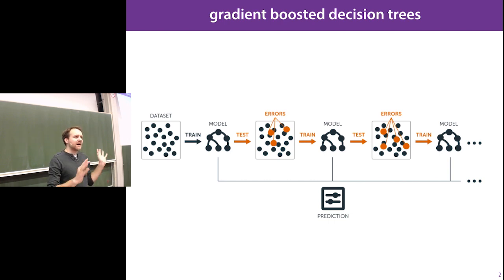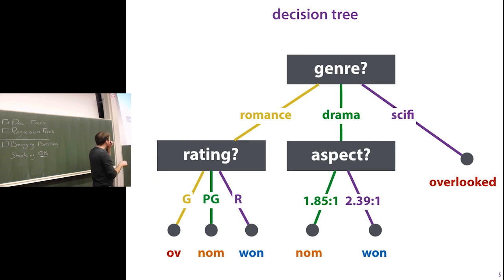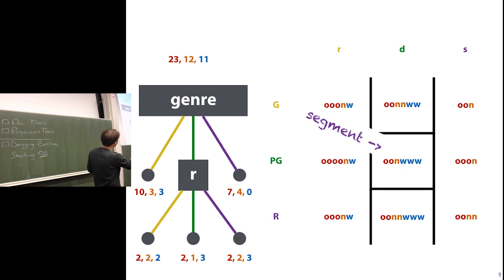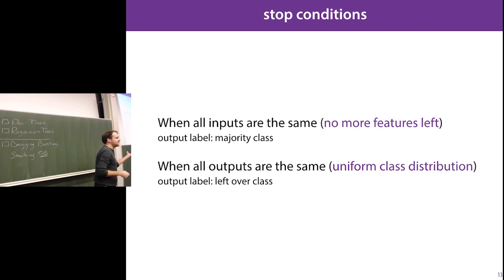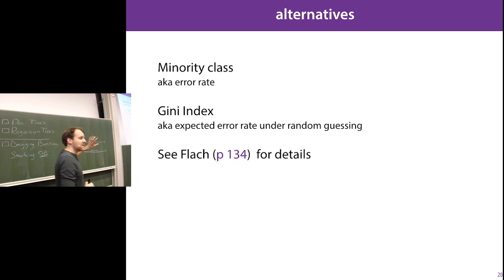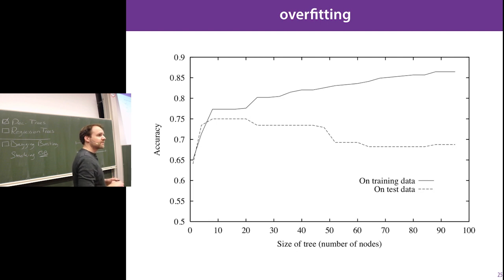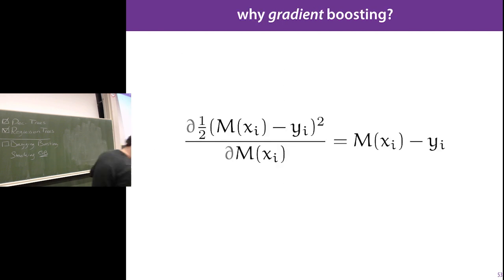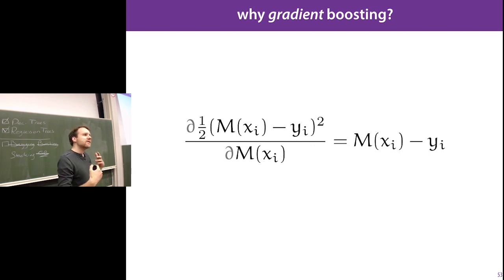10 Tree Models and Ensembles: Decision Trees, Boosting, Bagging, Gradient Boosting (MLVU2018)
In this lecture we (finally) show how decision trees are trained. We also dicuss ensembling: a technique that can be used on any machine learning model, but is often combined with tree learning. Lecturer: Peter Bloem.  See the PDF for image credits.